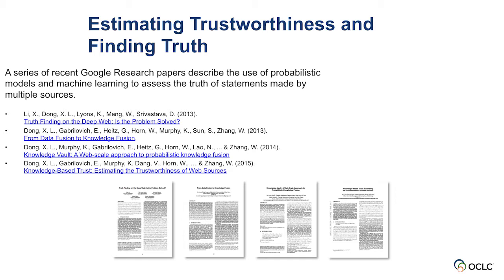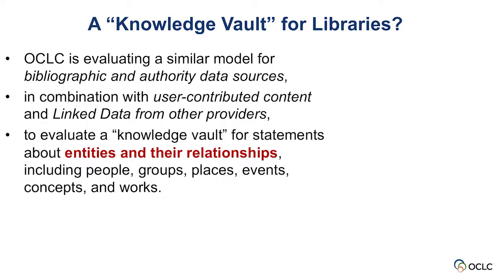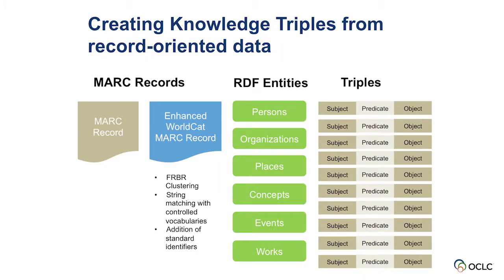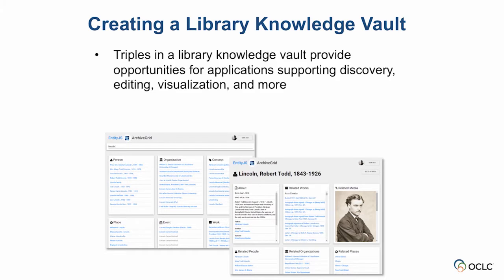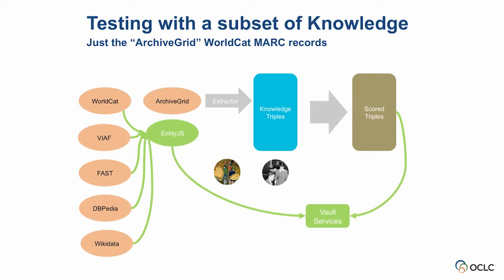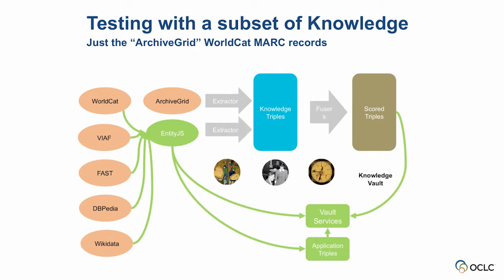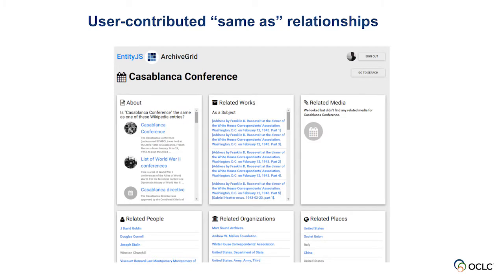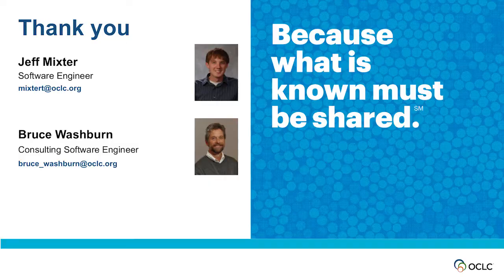OCLC Research Update Midwinter 2016: Turning Bibliographic Descriptions into Actionable Knowledge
This is a recording of “The OCLC Research Update” presentation that Jeff Mixter, OCLC Research gave at ALA Midwinter on 11 January 2016. Download the slides and learn more about this event